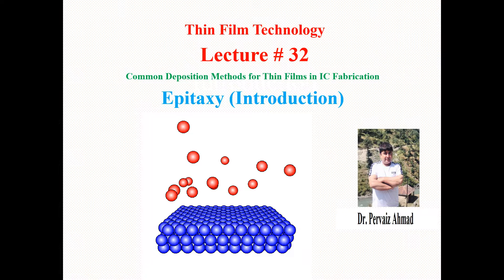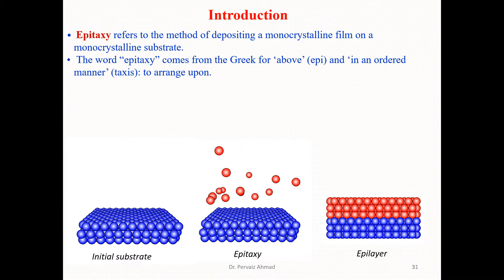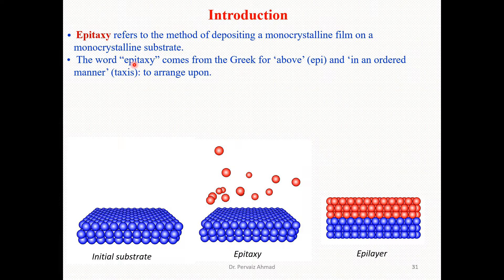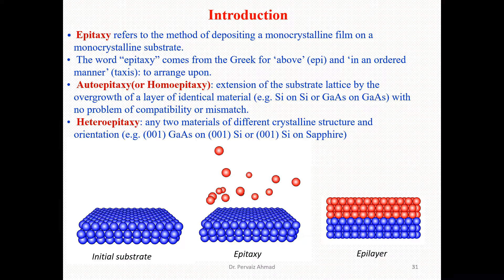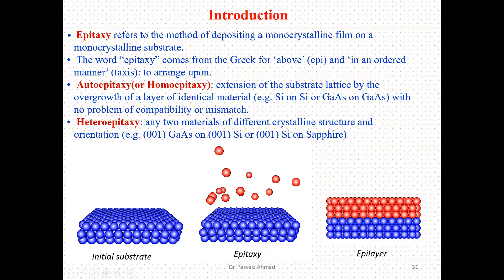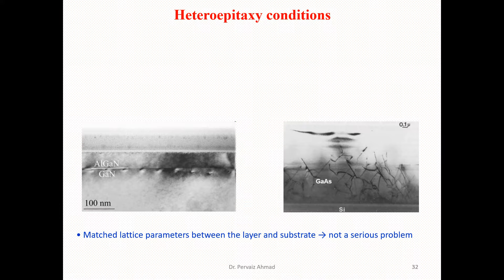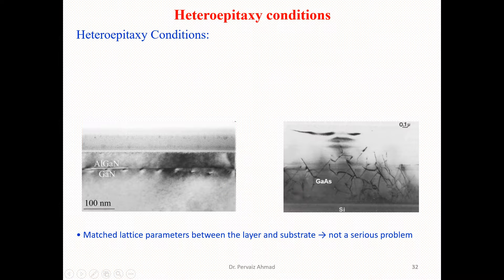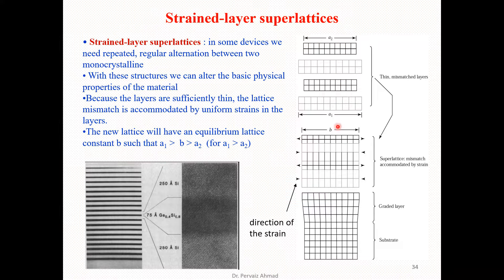An Introduction to Epitaxy